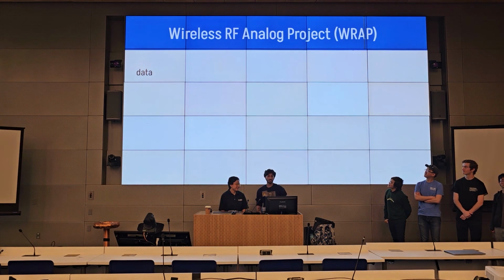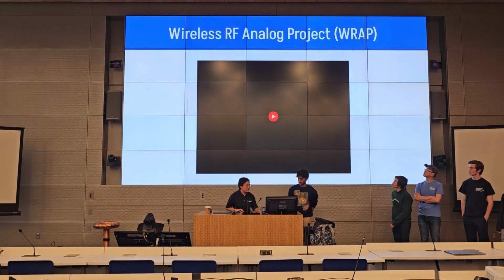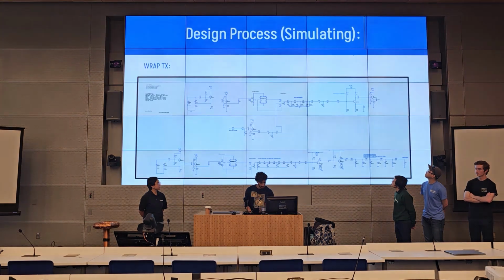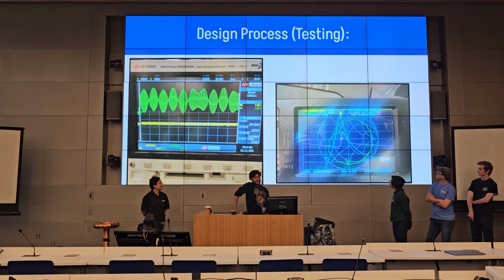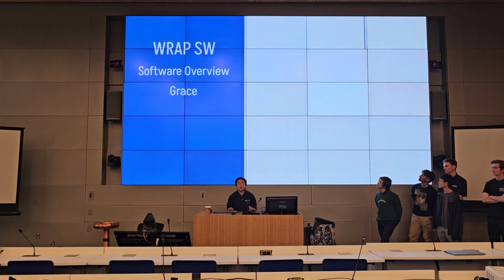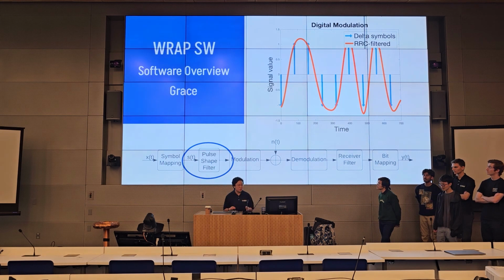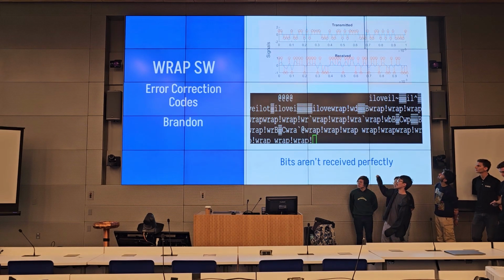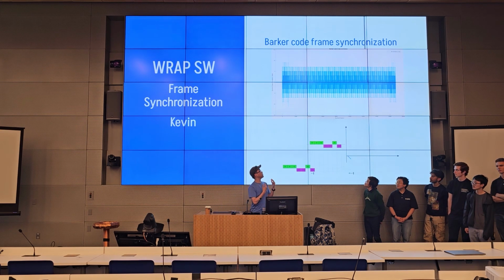Projects Showcase 2024: Wireless RF & Analog Project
IEEE @ UCLA's yearly projects showcase is where we present everything IEEE. From electrical engineering basics to complex analog and digital circuitry, we have it all.